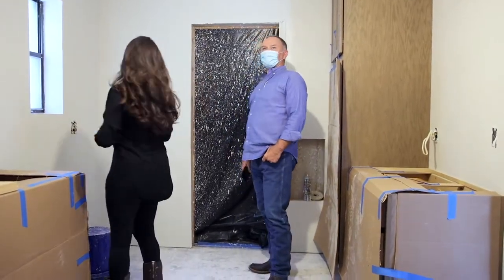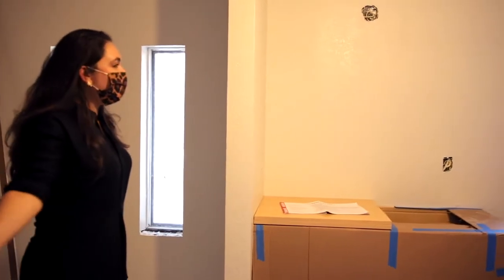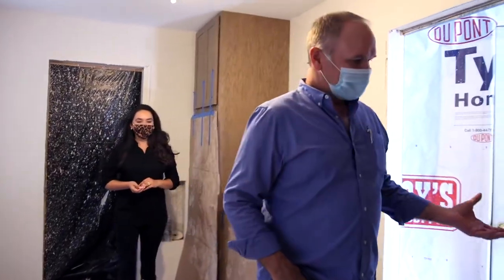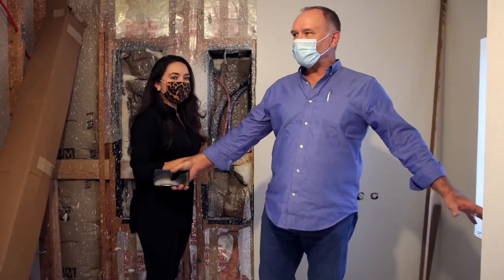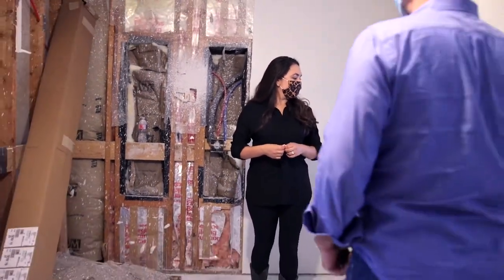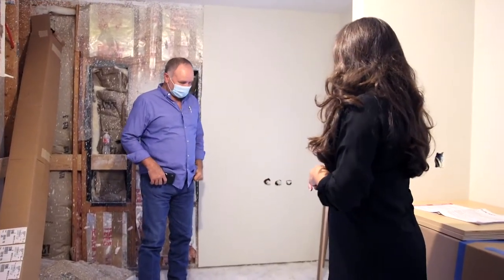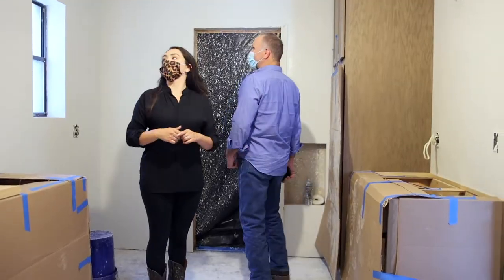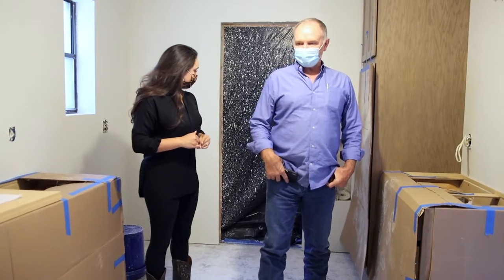Geronimo Forrest Bathroom Remodel Ep. 122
The demolition is complete, the new cabinets have been installed, and this bathroom remodel has already made a dramatic difference! Removing the old tub and shower made this bathroom feel twice as big. We can't wait to see this incredible transformation once it's finished!